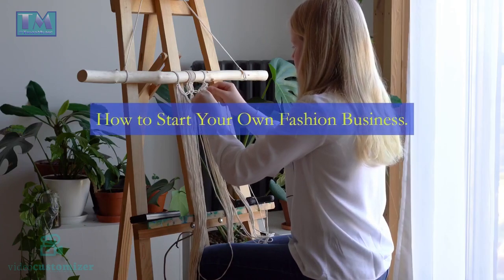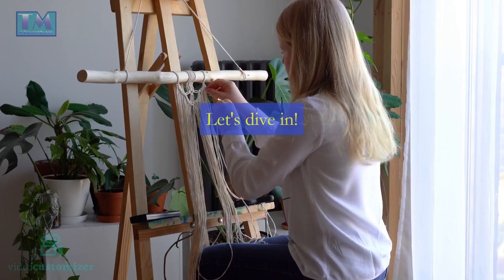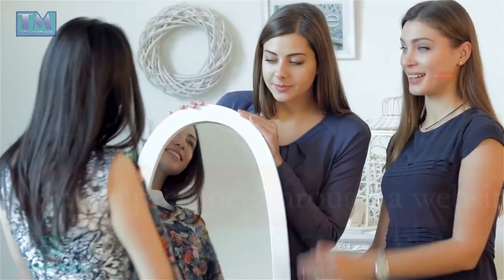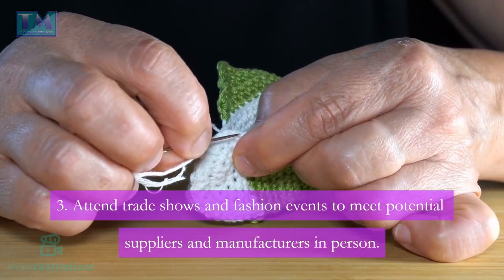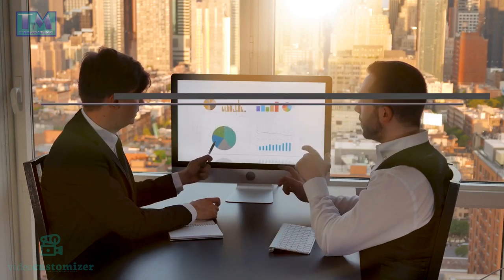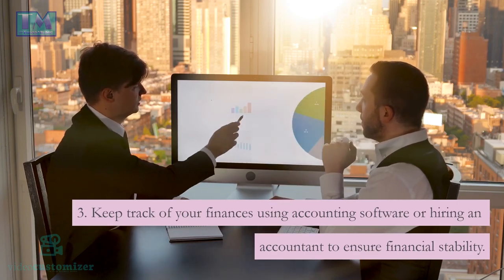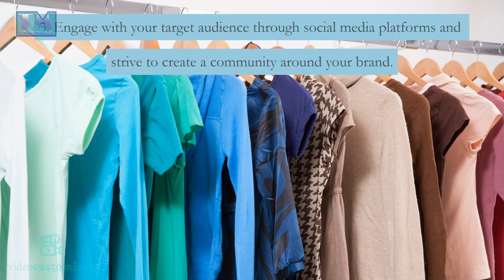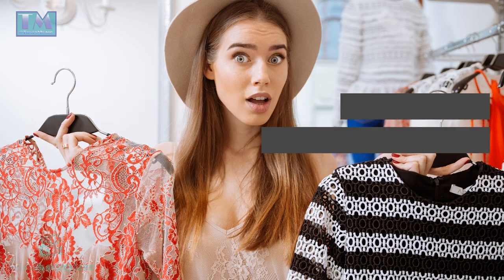How To Start Your Own Fashion Business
This is a the fifth in the series of @How to start your own' videos and this one is for the fashion industry! This is made with Stoodaio AI.